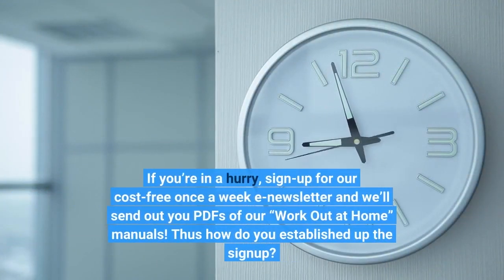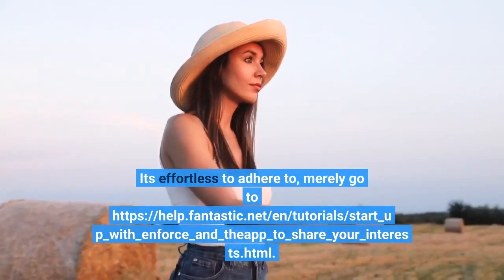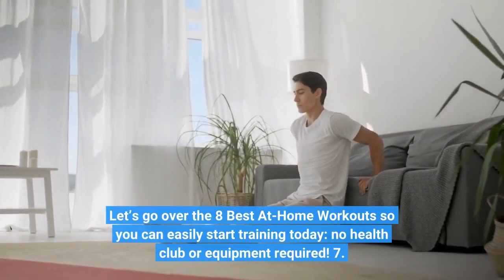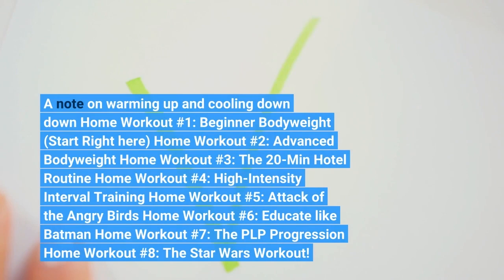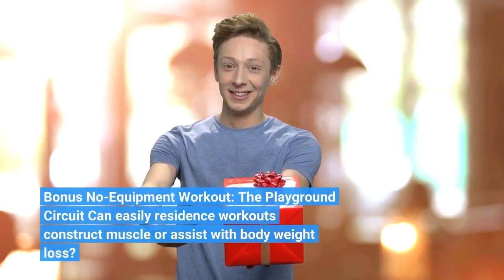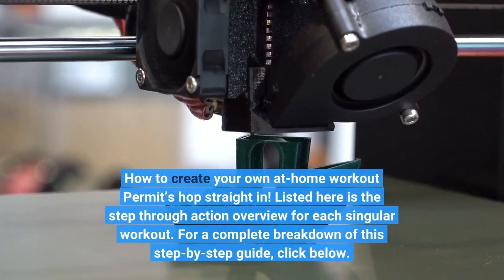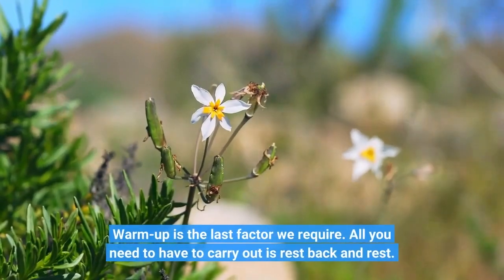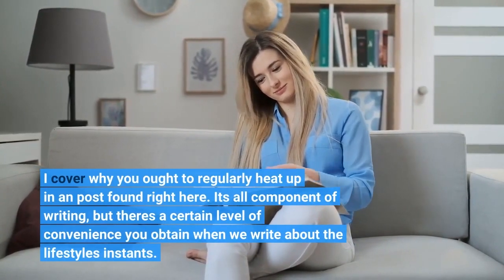The 12 Best At - Truths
home workoutThe 12 Best At - Truths Thus you yearn for to start working out, but you don’t yearn for to leave the residence? Well, you can easily.’ You will certainly possess to obtain your feets moist. You might have to always keep an eye on your mouth and your tongue for that. But it's much the exact same factor. Simply for a 2nd listed here. Your teeth just obtained truly damp. You can easily merely clean your teeth with your hand and you don't want some other grimy technique happening out.

If you’re in a hurry, sign-up for our cost-free once a week e-newsletter and we’ll...